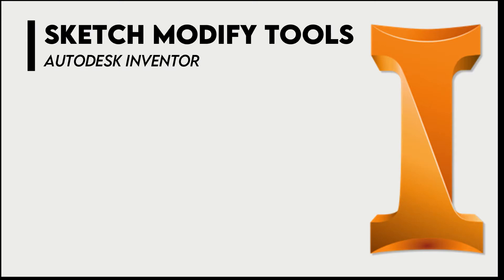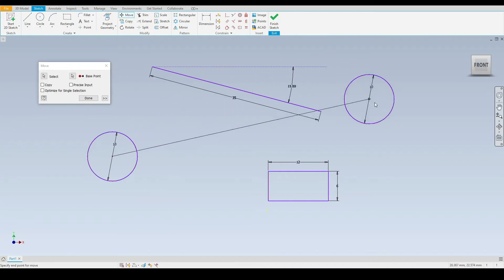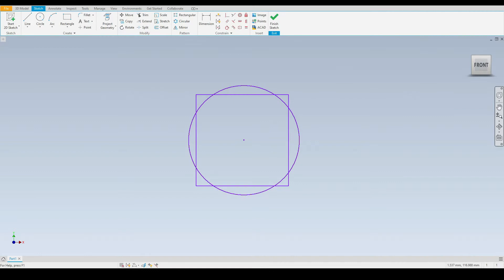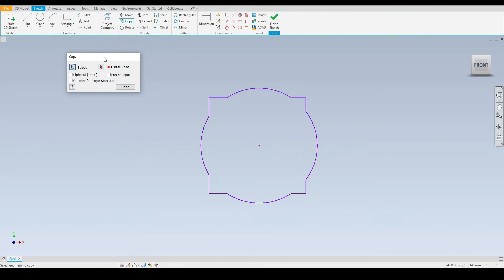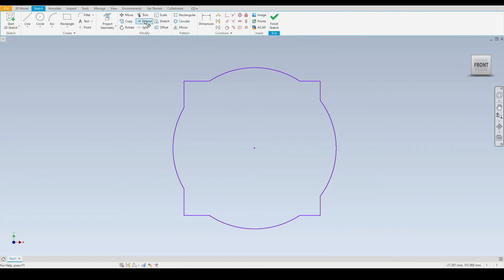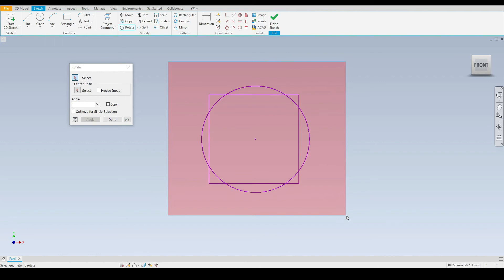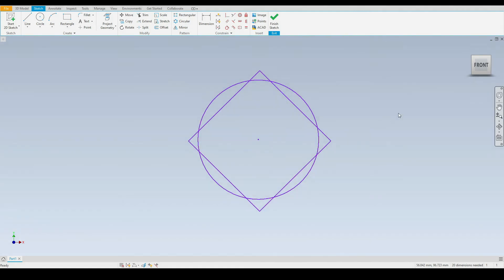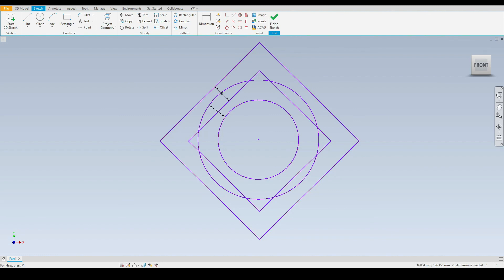Autodesk Inventor 2021 | How to use Sketch Modify Tools | Tutorial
Learn how to use the key modification tools for sketching | Autodesk Inventor 2021

In this tutorial, we will learn how to use the key modification tools including:

- Move
- Trim
- Copy
- Extend
- Rotate
- Offset
🕘Timestamps:
00:00 Introduction
00:26 Move Tool
01:24 Trim tool
02:03 Copy Tool
02:44 Extend Tool
03:20 Rotate Tool
04:11 Offset Tool